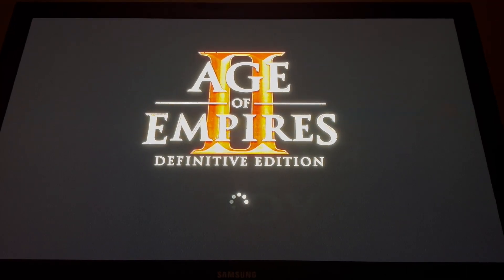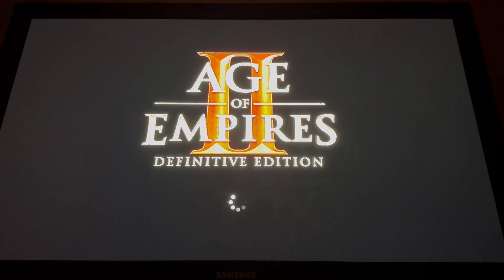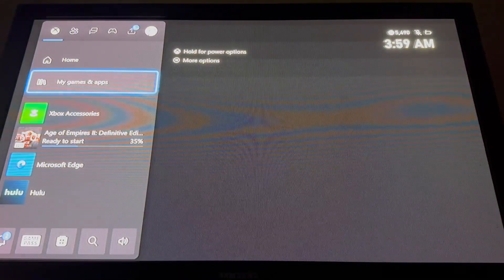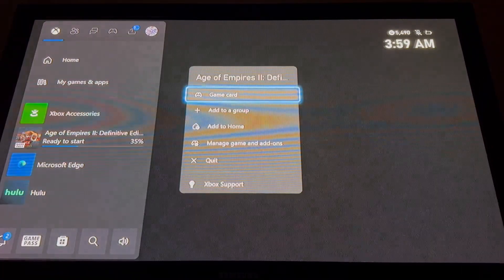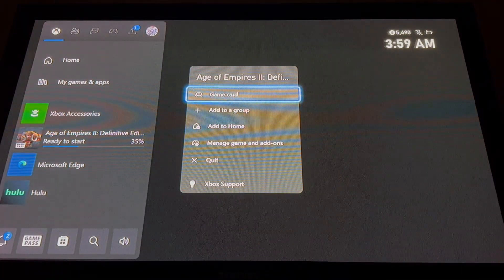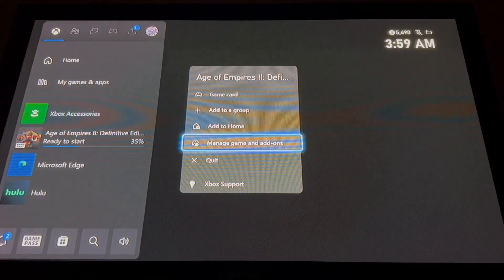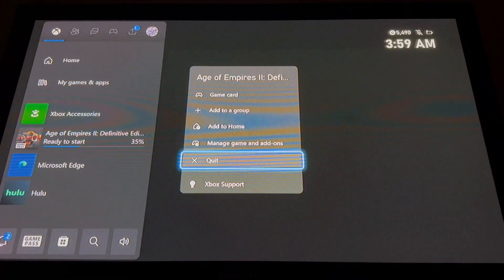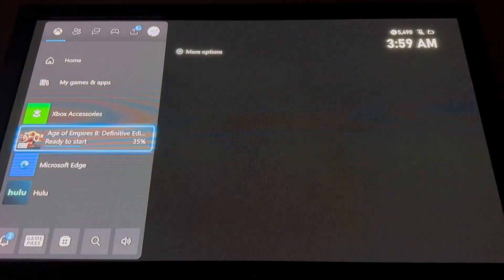How To Restart Age Of Empires II Definitive Edition